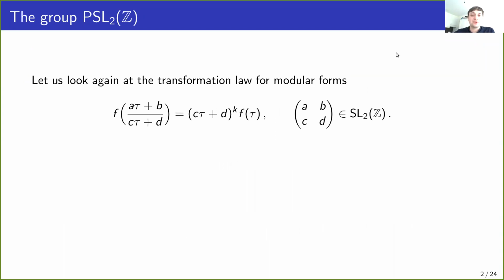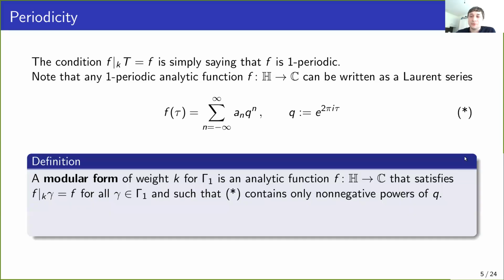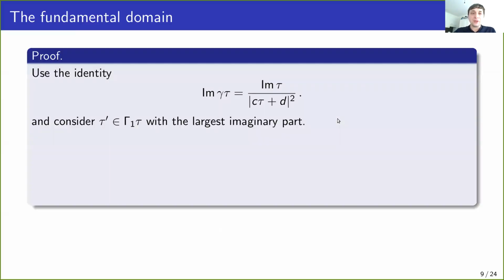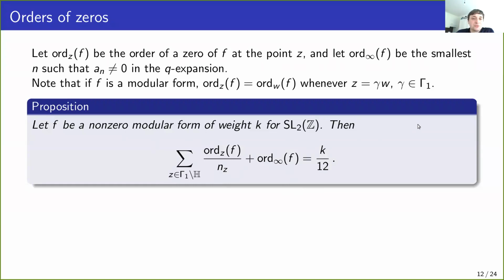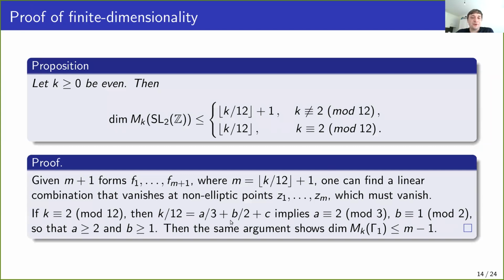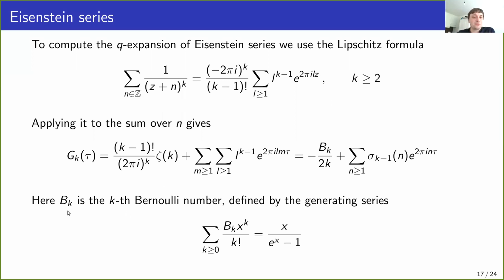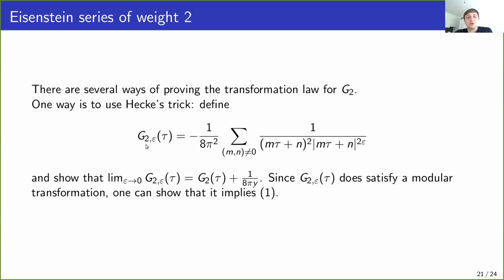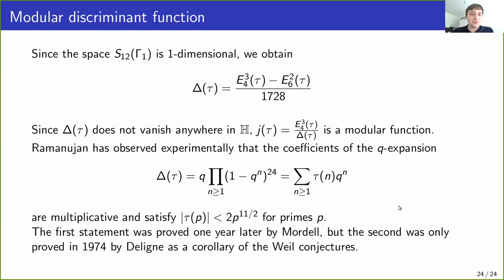Modular forms and their applications (Part 2) - Danylo Radchenko